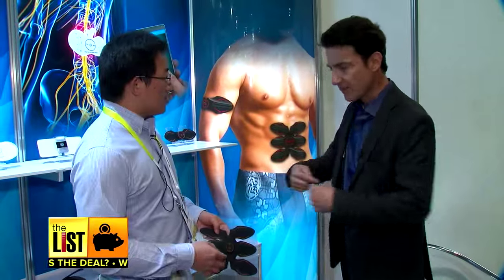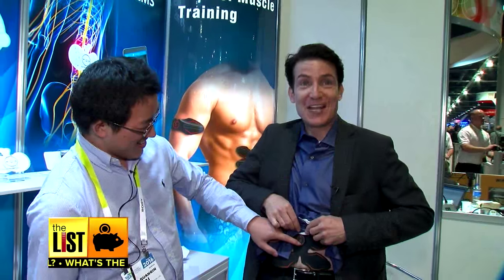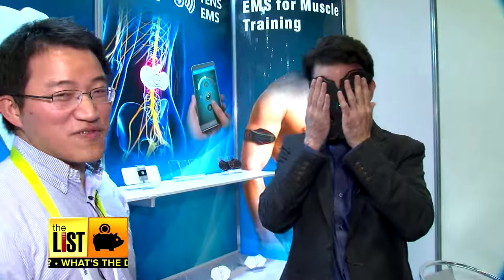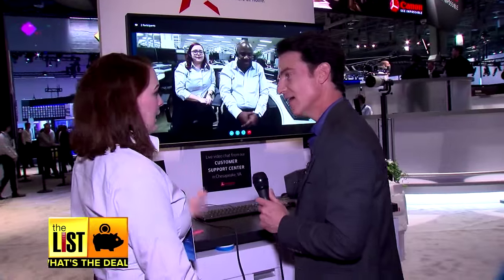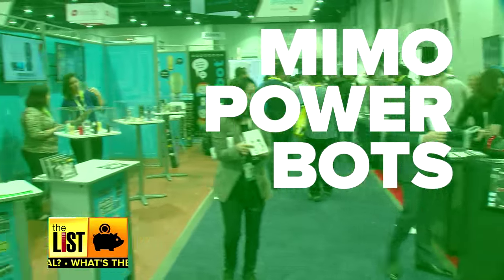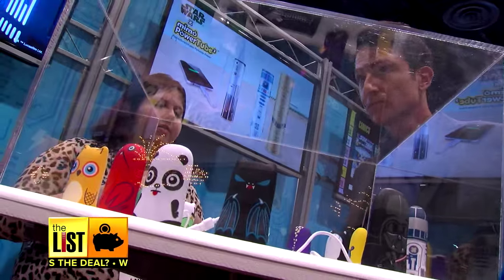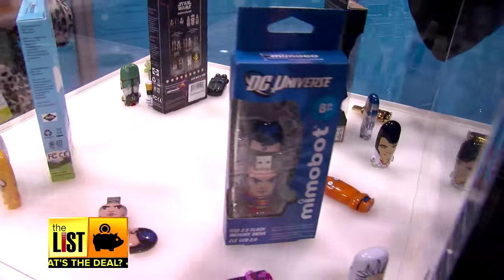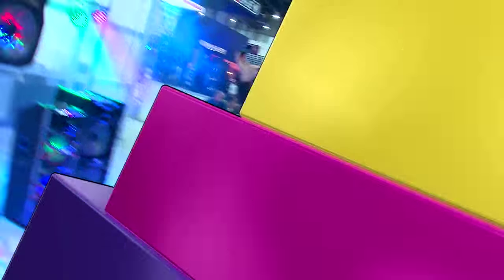Cool Tech From The Loneliest Booths At CES 2016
The List's Jimmy Rhoades visits the loneliest booths at CES on What's The Deal.